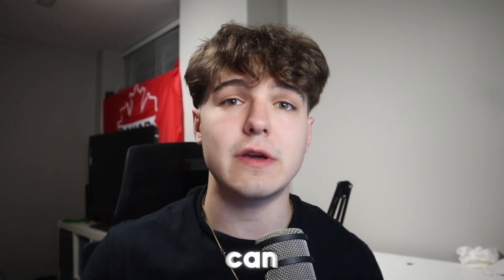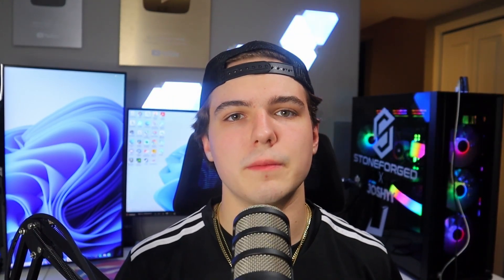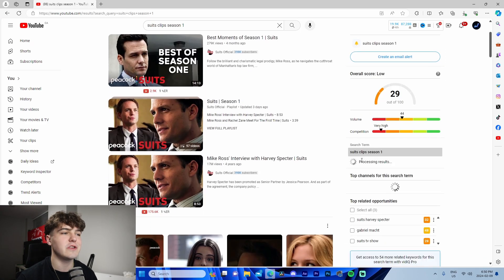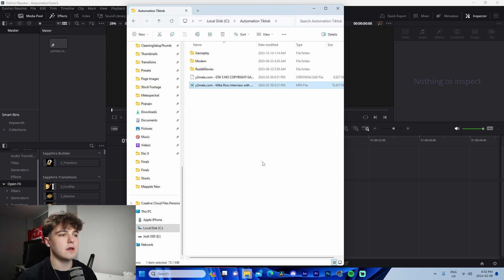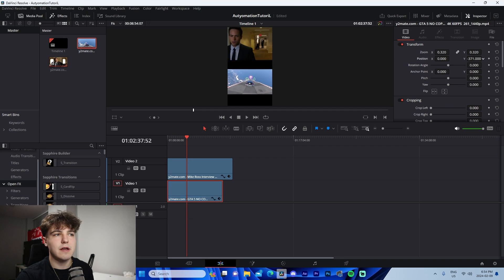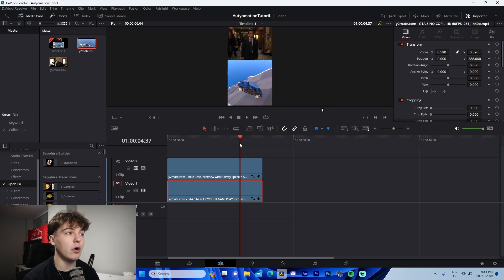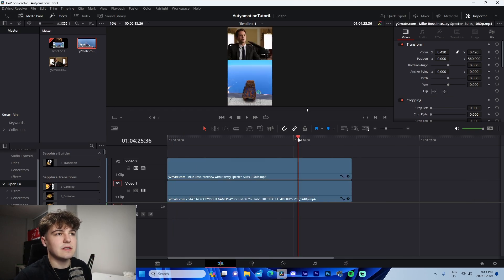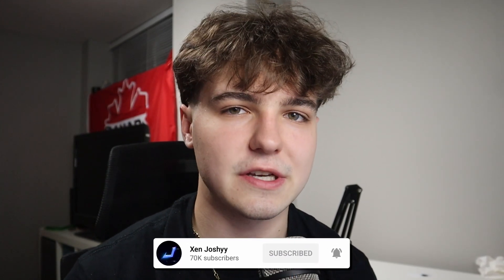How to Edit VIRAL TikToks for Free! - TikTok Automation Tutorial (Davinci Resolve)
In this video I show off how you can edit Tiktoks in the format of an automation style of video.